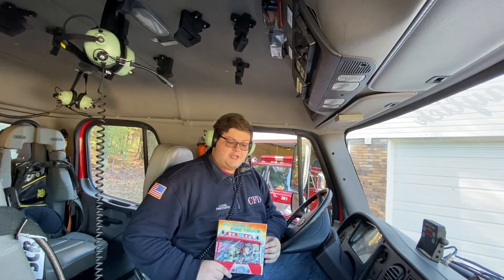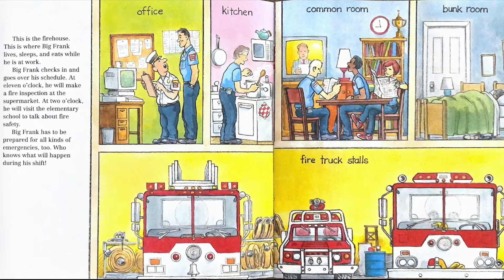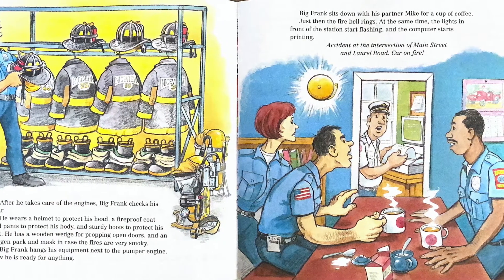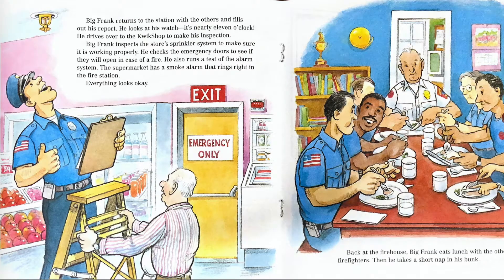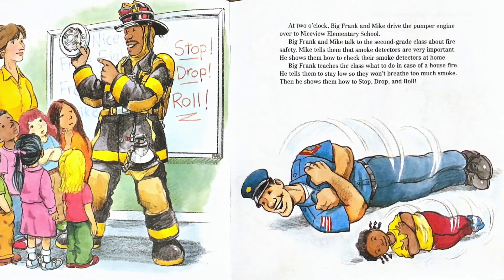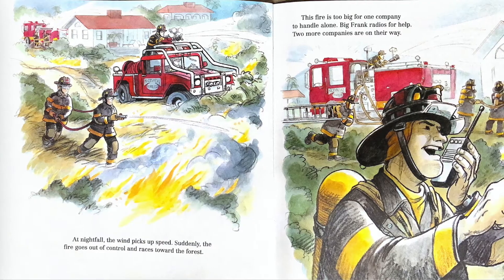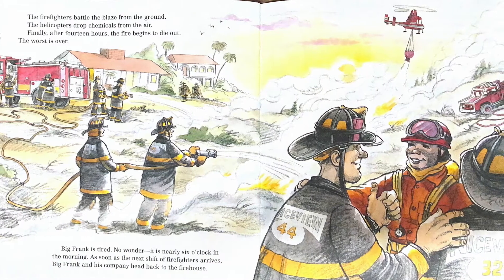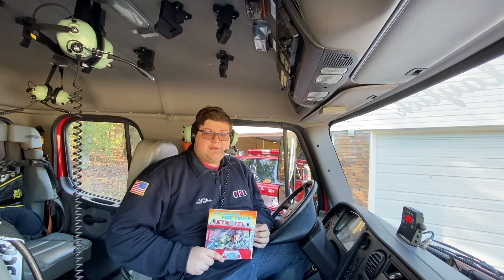Big Frank's Fire Truck Read by Firefighter Jake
Firefighter Jake is hanging out in our Pumper Tanker and reading Big Frank's Fire Truck written by Leslie McGuire and illustrated by Joe Mathieu. We hope you enjoy joining in on this full day at the fire station!

Claylick Fire Department does not own any rights to the book being read.